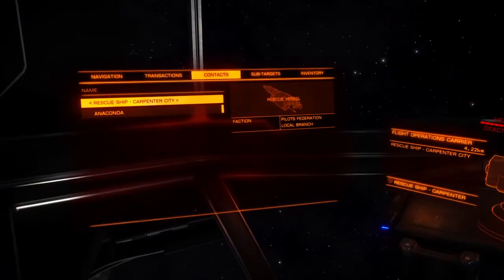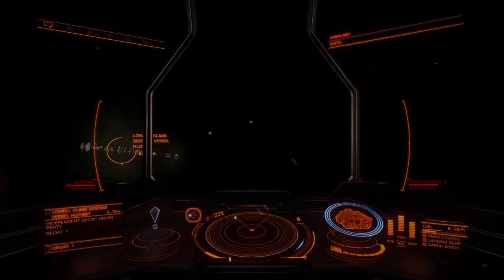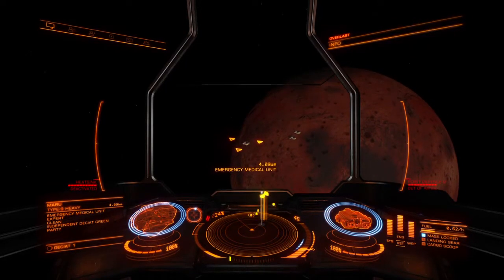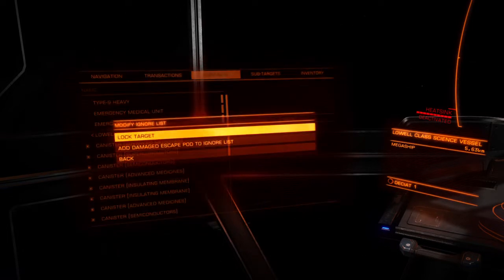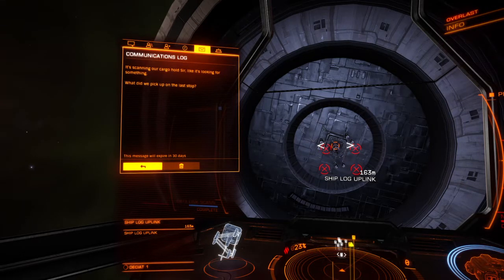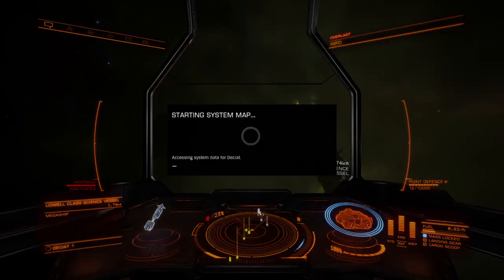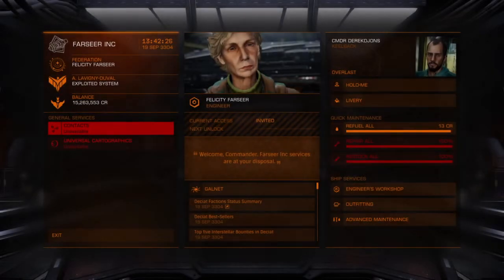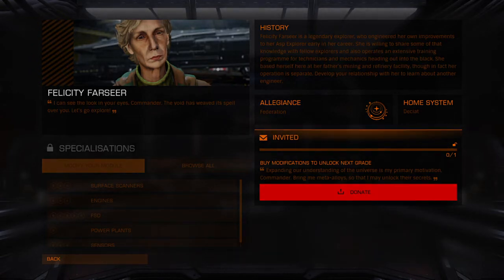Elite Dangerous (Episode 8 - Felicity Farseer, HLD 667, RUF 707 & First Thargoid Encounter)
This week I have been operating independently near the Deciat system. After a three day OP at Carpenter City flying in and out of the damaged star port, saving Occupied Escape Pods I needed a break!

Engaging on a previous invitation by Felicity Farseer I traveled out to the Deciat system and found myself suddenly right there on the tip of my seat.

I have stumbled upon the HLD-667 and the RUF-707. The first a Lowell Class Science Vessel and the second a Samson Class Bulk Trader. As evidenced pointed out, thargoids happened.

It was at RUF-707 that on approach everything seemed okay. Out of nothing, a green emitting UFO activated itself and started scanning...

By far, this has been the most exciting episode for me to work on so far. Packing the best scenes of that day.

All of this happened on the PS4 Open Play Servers of Frontier. To Be Continued...

Music, as in order of appearance:

Wzeeba - Take Em Out (Void).
Edward Artemyev - Zerkalo 10 (Soundtrack to Andrey Tarkovsky's Zerkalo).
Hyetal - Transmission (Broadcast).
Alix Perez - Portraits Of The Unknown (1984).
Zwischenwelt - Cryptic Dimension (Paranormale Aktivität).
Mike Dehnert - The March (The Many Roots).

CMDR Derek out!